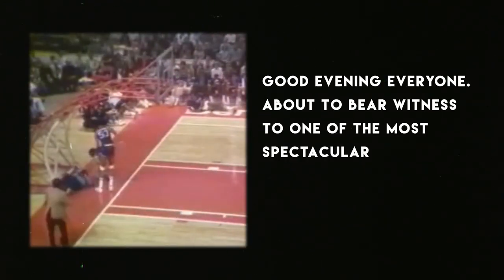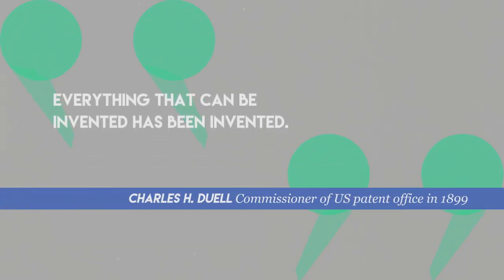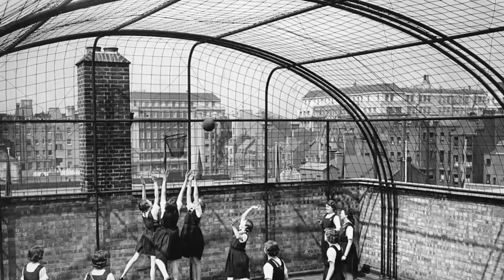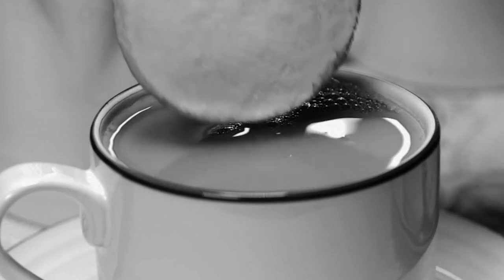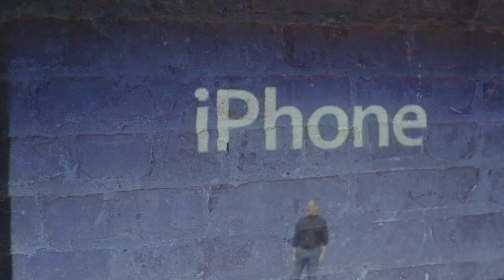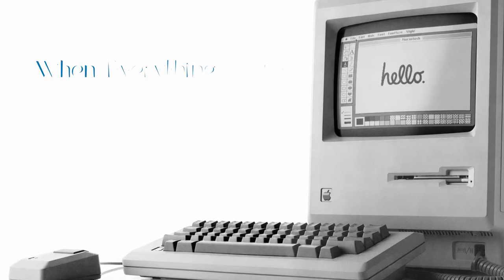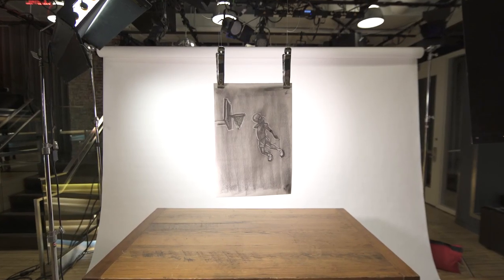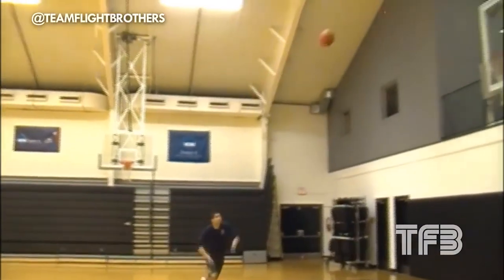History Of NBA Dunk Contest | Mental Sweat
Where did the slam dunk come from? What do the NBA Slam Dunk Contest and Apple have in common? Find out in this week's MENTAL SWEAT...

COMMENT with your favorite dunker of all time!

WHAT IS WHISTLE SPORTS?